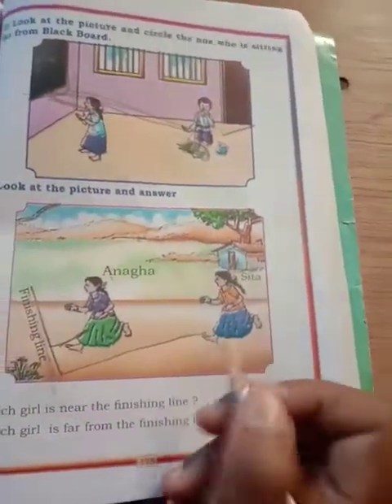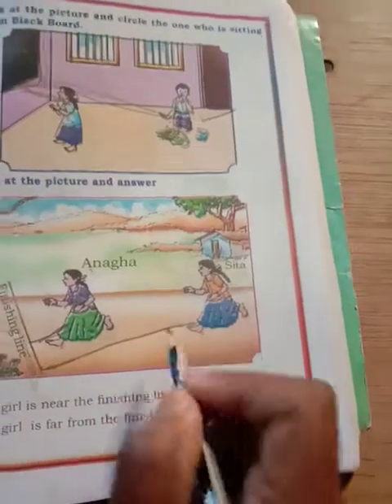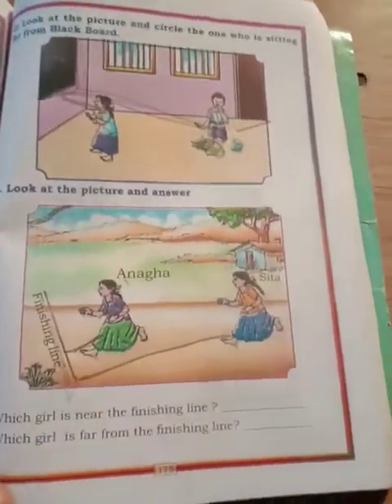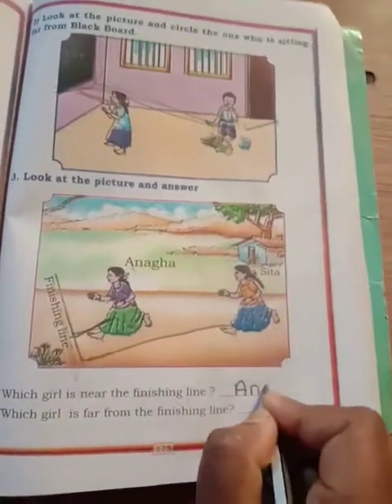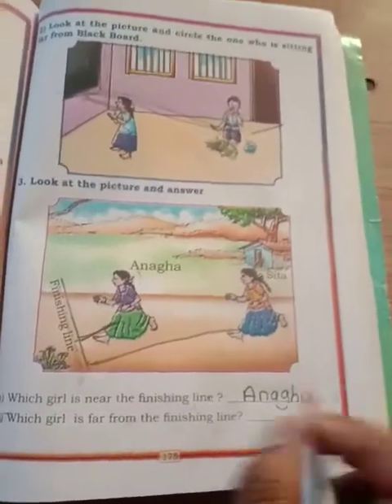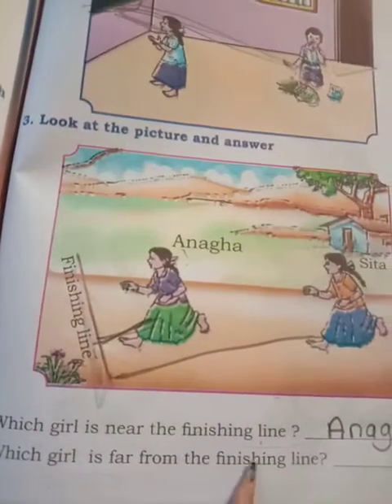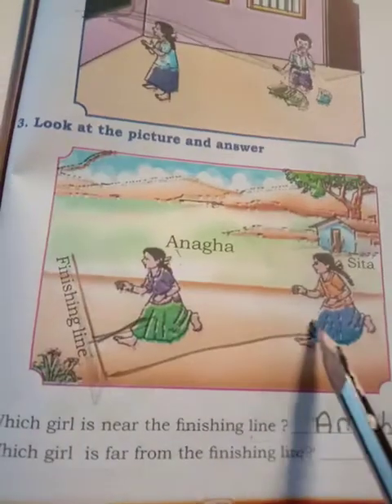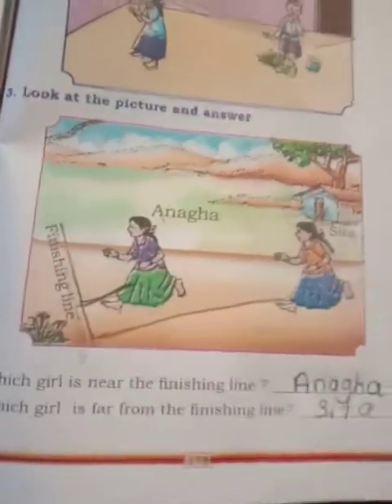josco school class,:2 sub: maths lesson:9 length